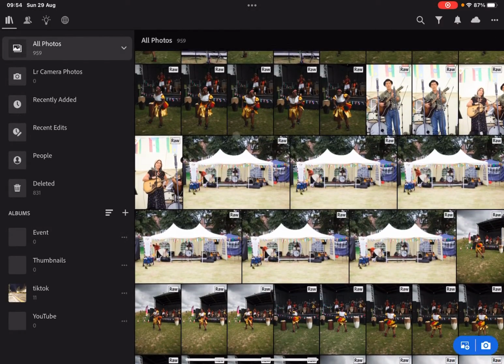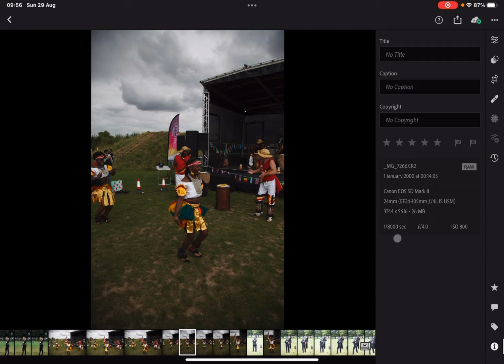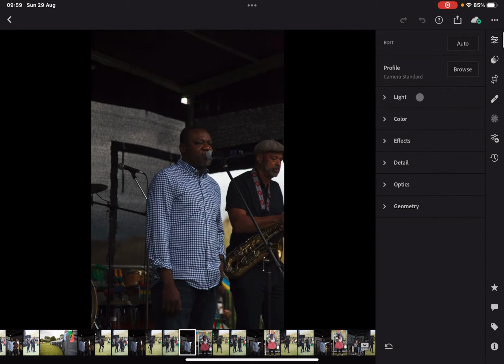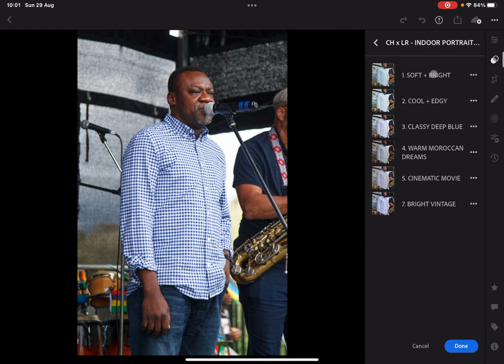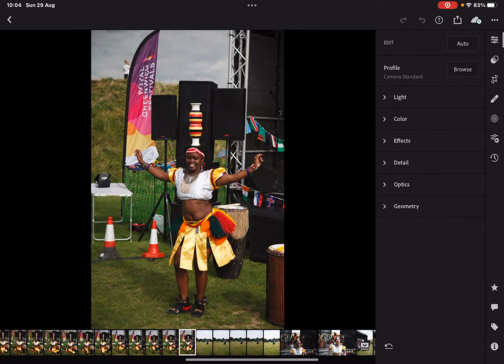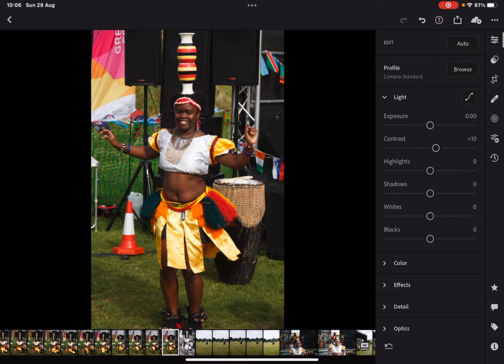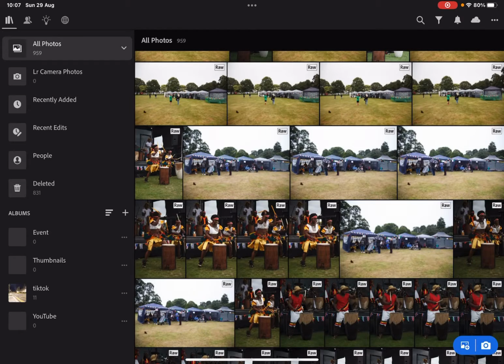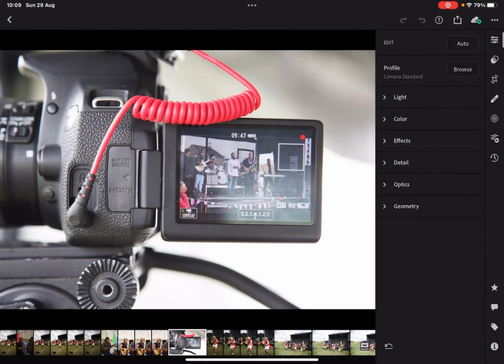Editing evant photography (part 2 )